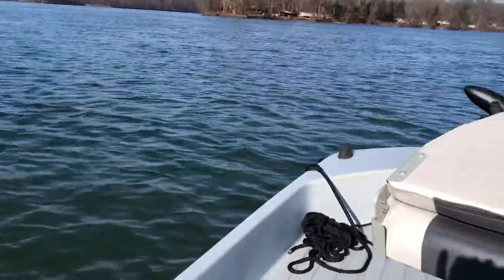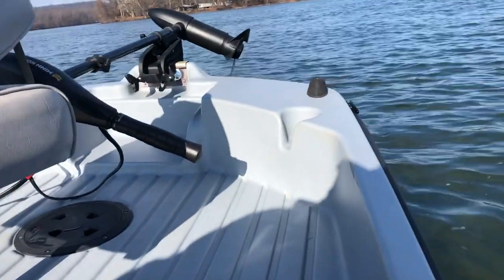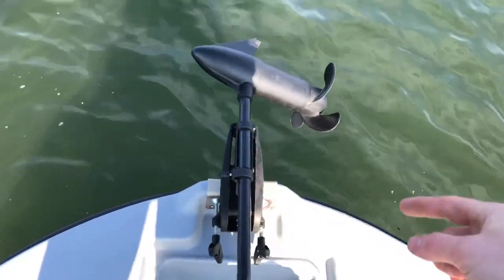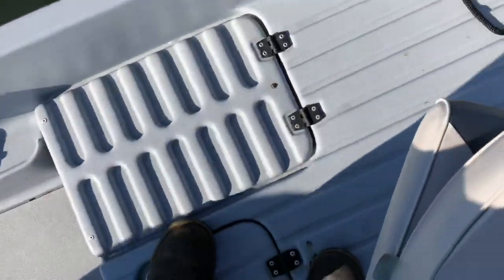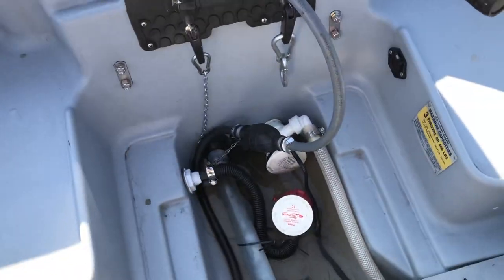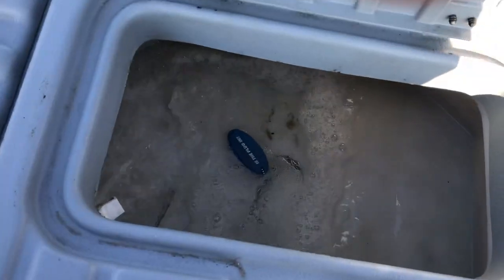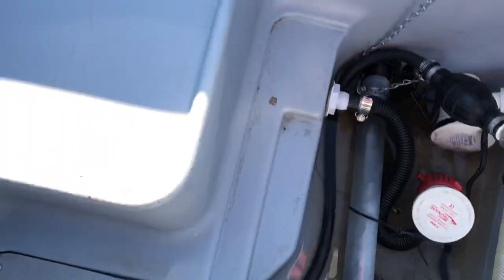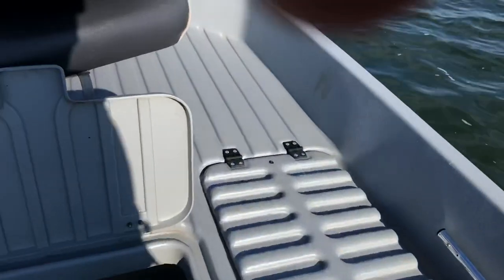Bass Tender 11.3. Small Boat 15HP.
Just an update on my Bass Tender Build. Will be more to come.